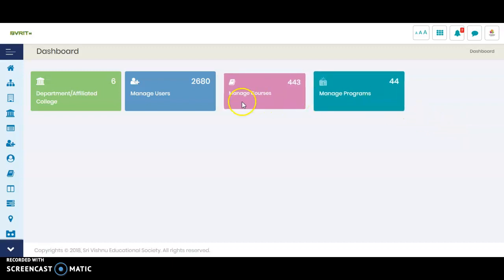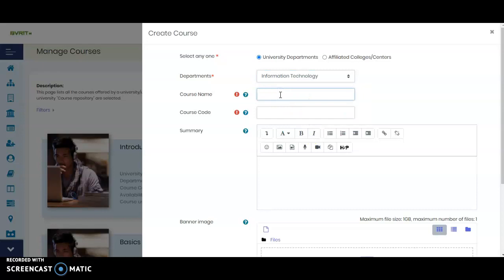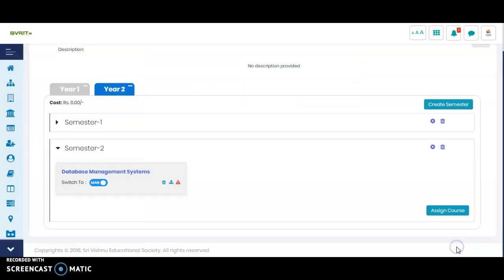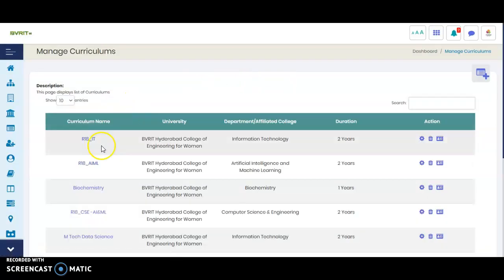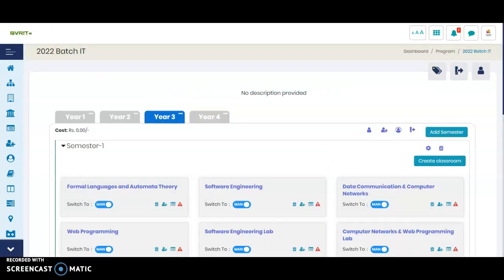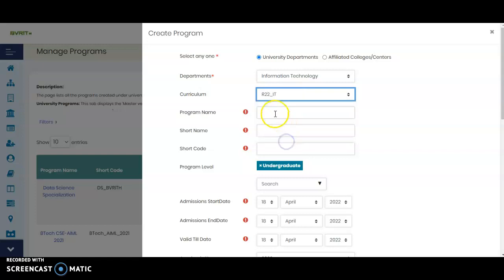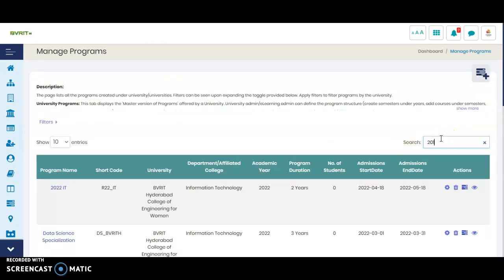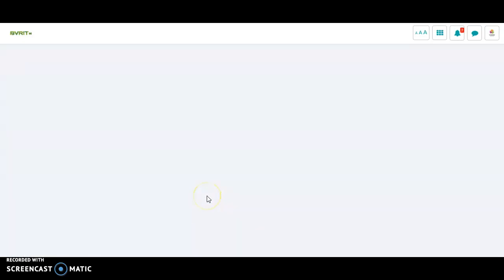Program Management- VishnuLearning.com